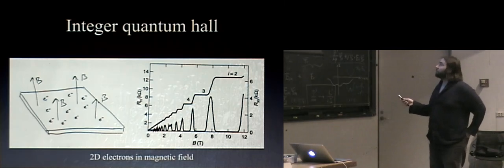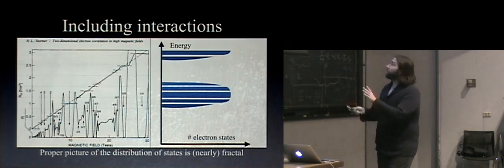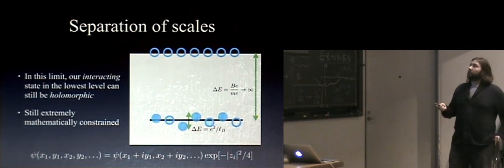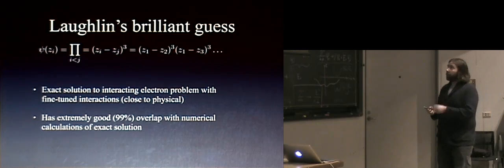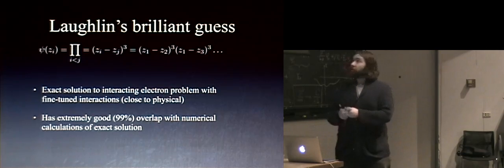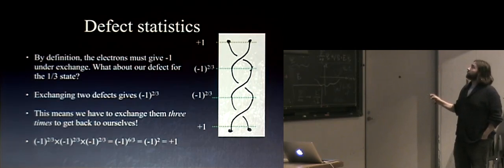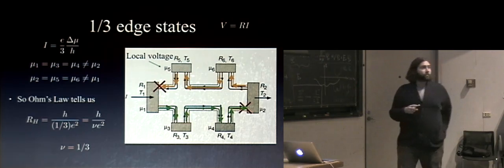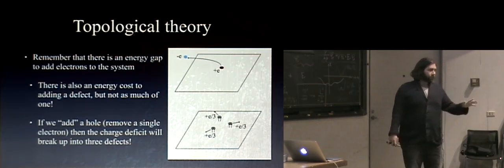Novel States of Matter: From Quantum Mechanics to Quantum Computing - Fall 2016 Compton Lectures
Lecture 6: The Fractional Quantum Hall Effect by Matthew Roberts